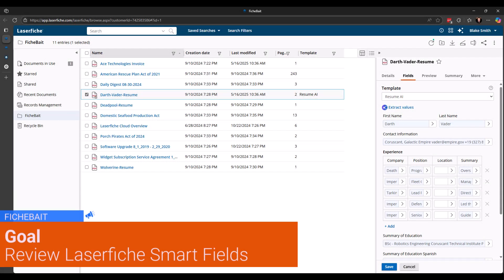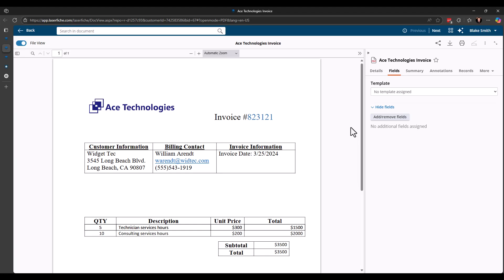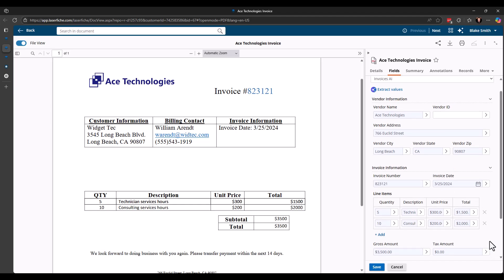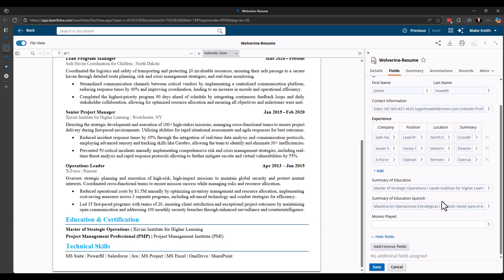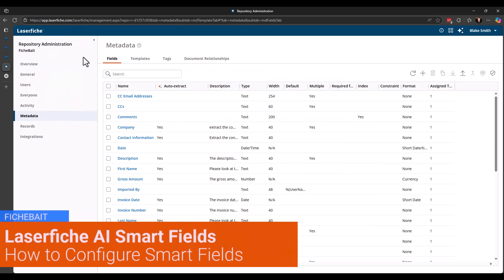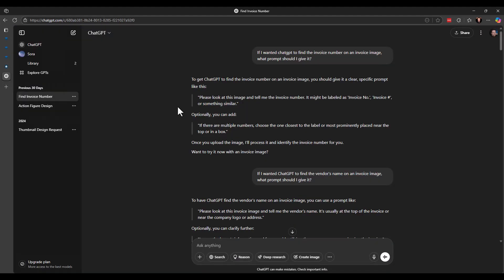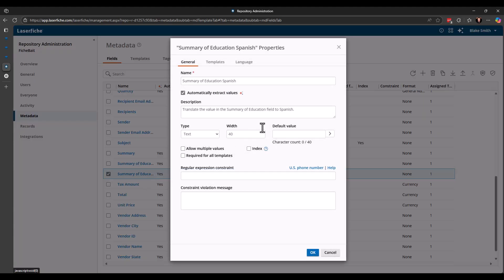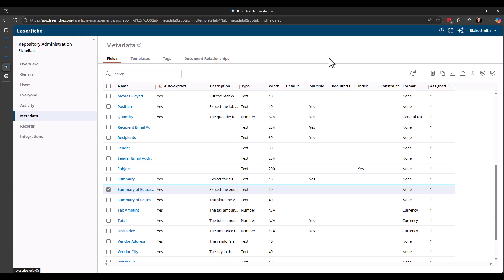Laserfiche AI - Laserfiche Smart Fields Review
In this video I am going to walk through an upcoming feature that was demoed at Empower 2025 called Smart Fields. Smart Fields is one of the next features that will be released that uses Laserfiche AI. It has some awesome capabilities and I'm excited to show it to you. Shout out to Laserfiche for giving me early access to it so I can make this video. Please keep in mind that this is a pre-release version, so some things may change by the time it is released. Smart Fields will be available on Laserfiche Cloud on June 5, 2025, and on Laserfiche Self-Hosted subscription systems in Fall of 2025. Lets take a look!

If you have any questions or need further assistance, drop them in the comments below!

00:00 Introduction
00:12 Goal: Review Laserfiche Smart Fields
01:38 Invoice Demo
05:09 Resume Demo
08:57 How to Configure Smart Fields